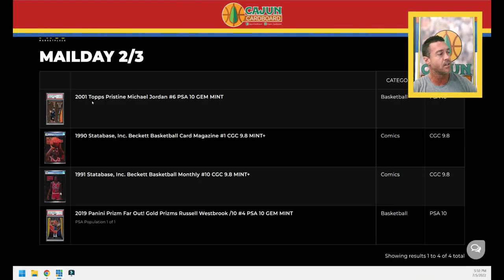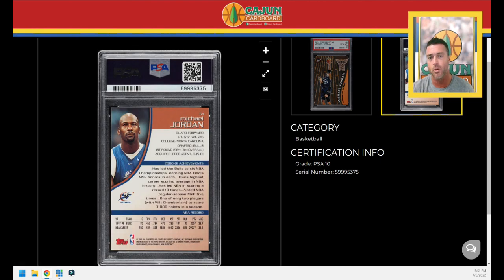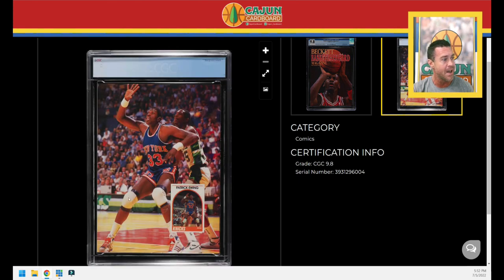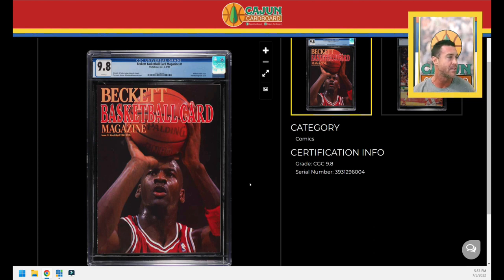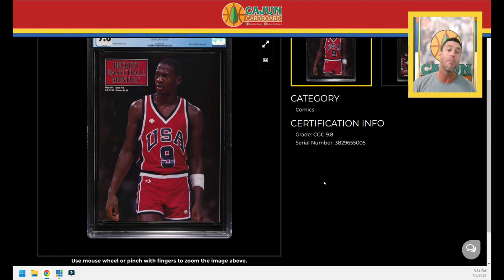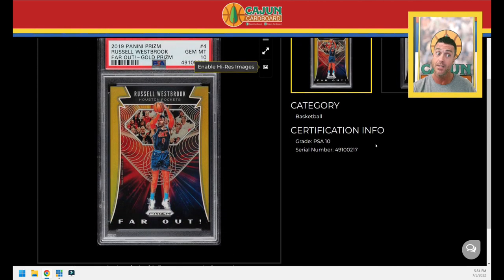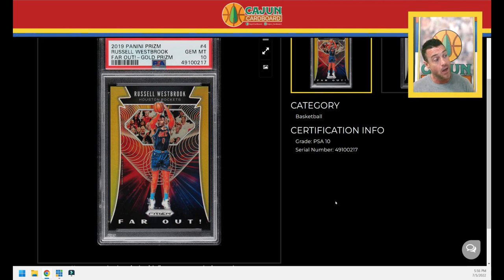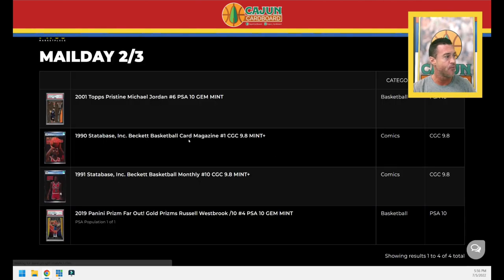Cajun Cardboard's 10 Minute Mail Days - Episode #23 - More CGC Beckett Magazine MJ Covers